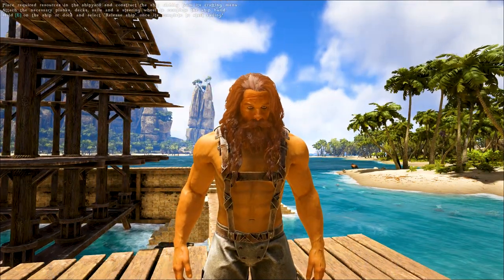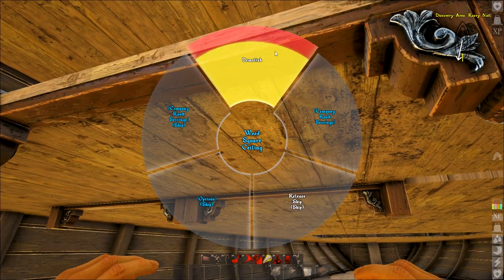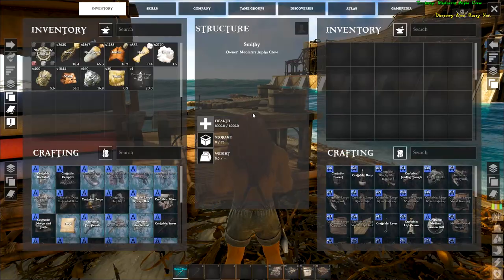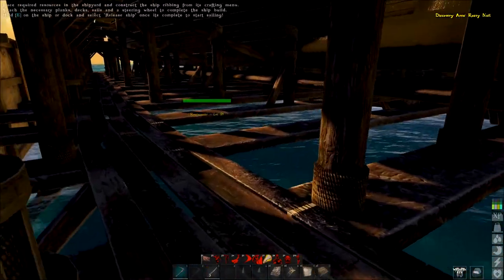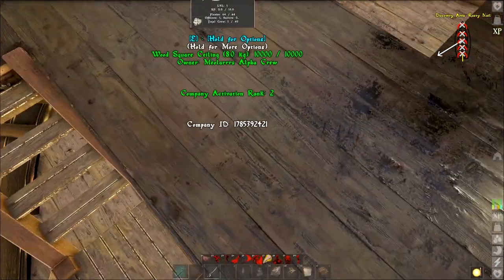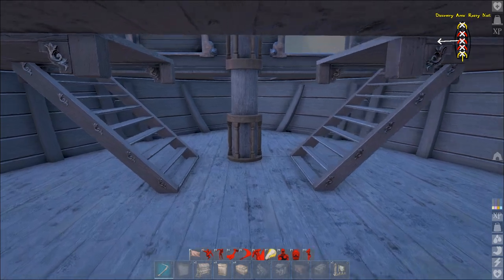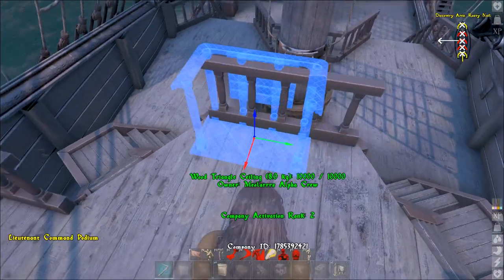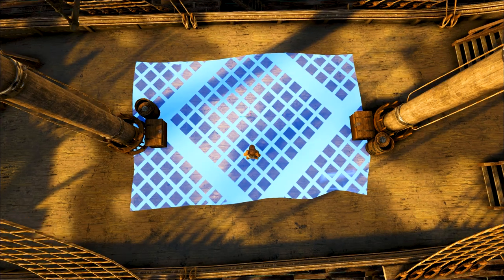The Captains Quarters + Ship Interior | ATLAS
The mythical man himself returns. Pirate MeolArrrr that is! Welcome to a series like no other! Join me IN GAME and help pave the way of our journey through ATLAS!

Name:  Cursed Alpha Isles
Password: plunders1
Size:  3x3 (9 Map Cells)
We're starting in Map Cell C2

▬▬▬▬▬▬            Music             ▬▬▬▬▬

Odd Chap - Midnight Sway